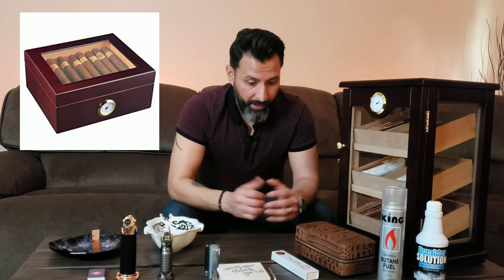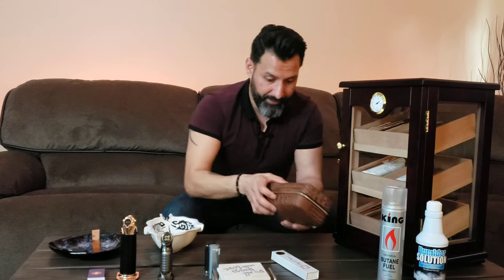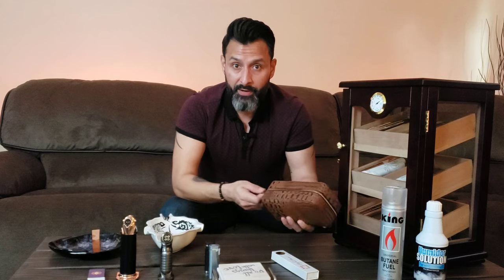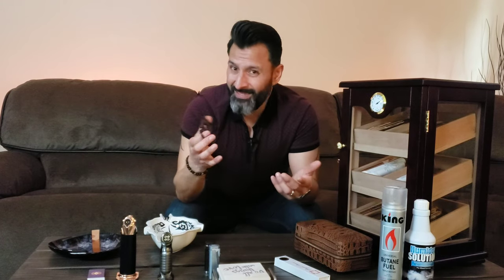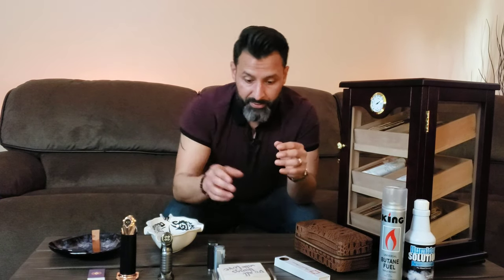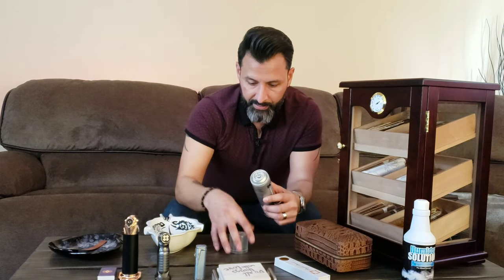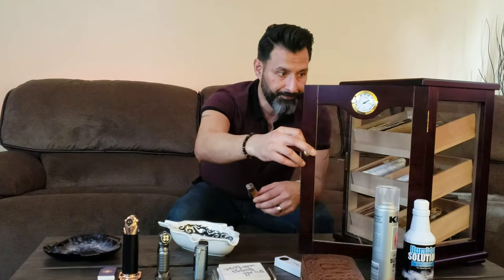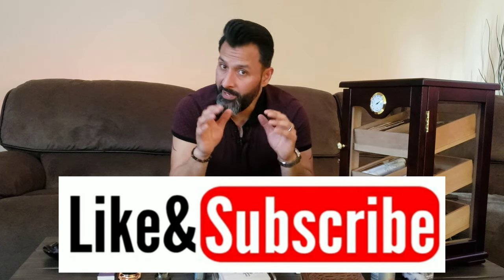Home Cigar Setup | Cigar Humidor And Accessories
If you're interested in your own home cigar setup then this video is for you.  Here I discuss the essential cigar humidor and accessories you need for your home.  I've linked some items I could find below.  The link are for convenience.  Comment with any accessories you have that I didn't mention.

• Remember... Being a gentleman is an everyday thing!

Humidor Solution

Guillotine/Punch Cutter

V-Cut Cutter

Torch Lighter

Ash Trays

Perfect Draw Tool